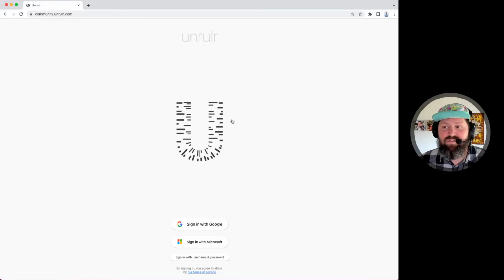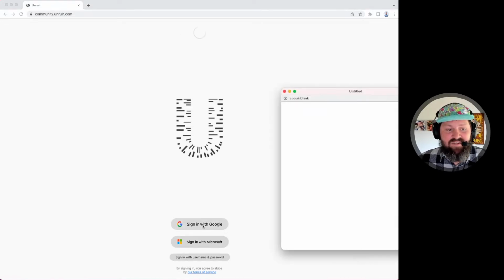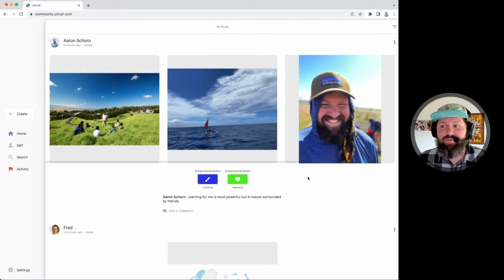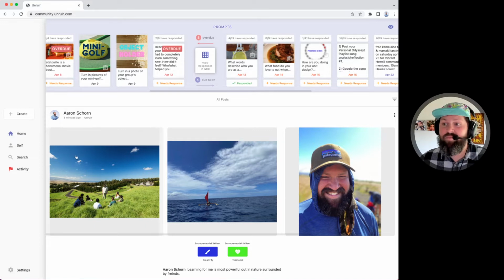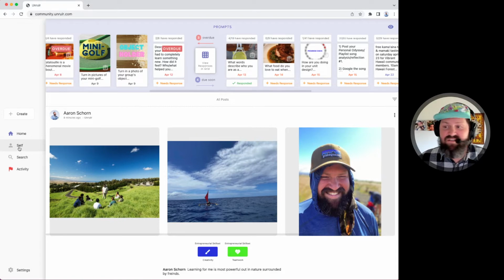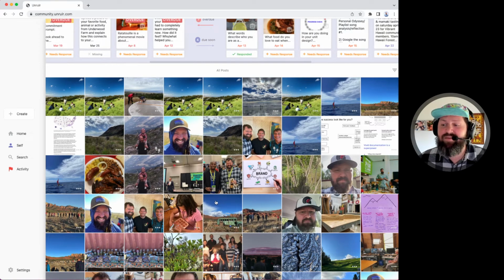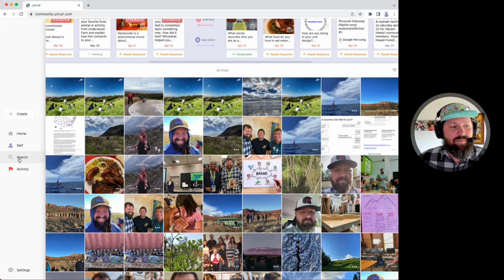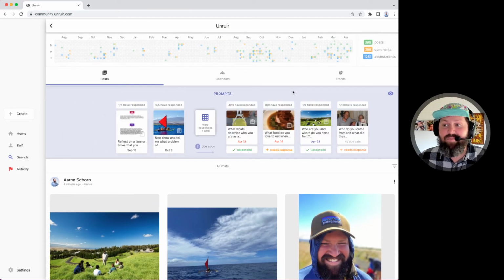Unrulr: Sign in using your web browser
Signing into Unrulr is a breeze.

Learn how to sign in with this tutorial and get some tips on how the Unrulr interface works and what you can do with it.